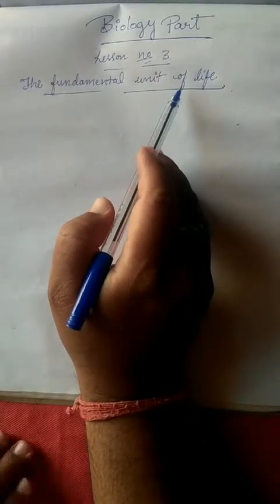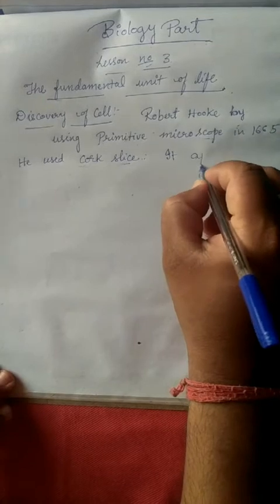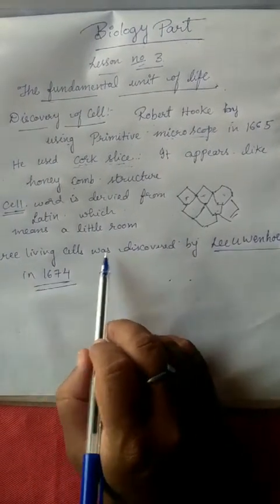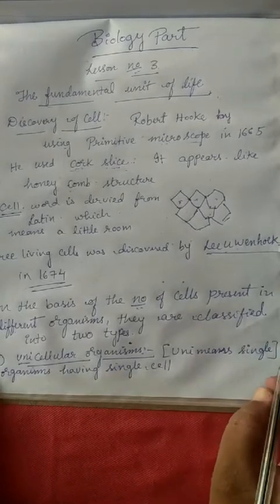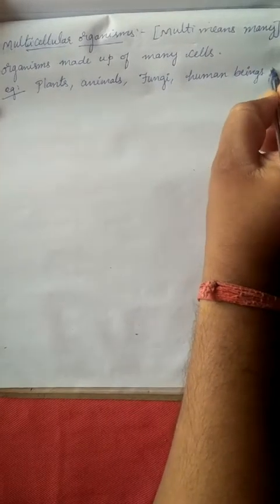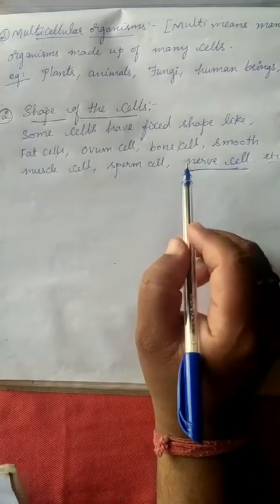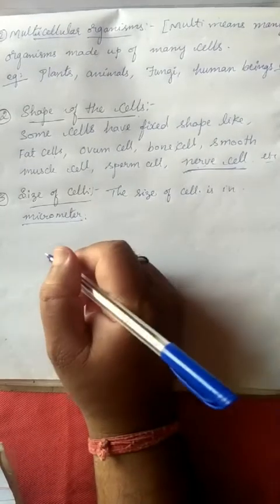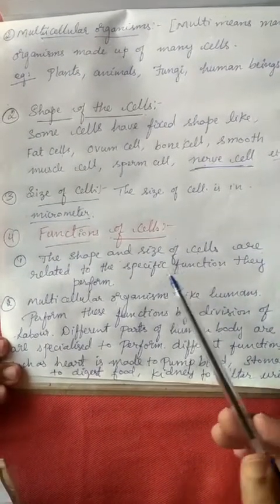5. The Fundamental unit of life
Class IX, Sub. Science, date: 2/7